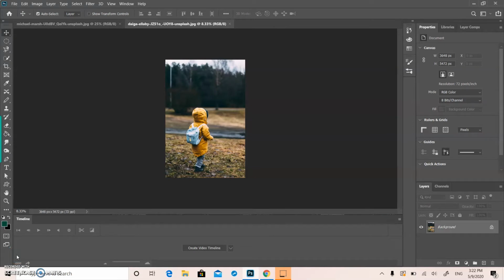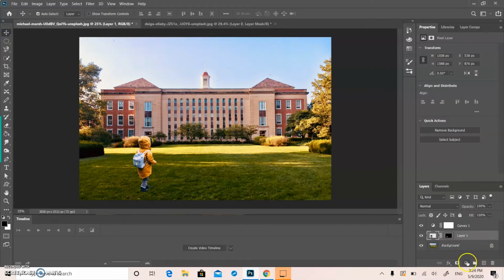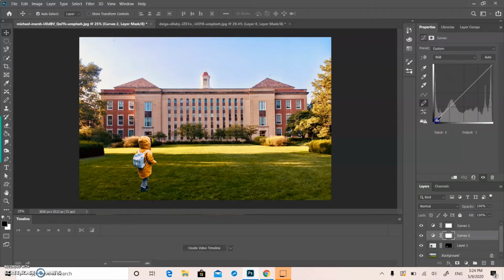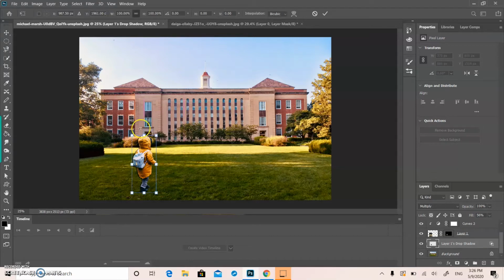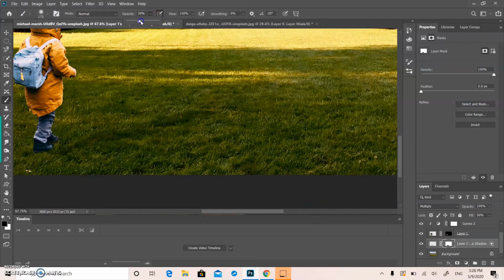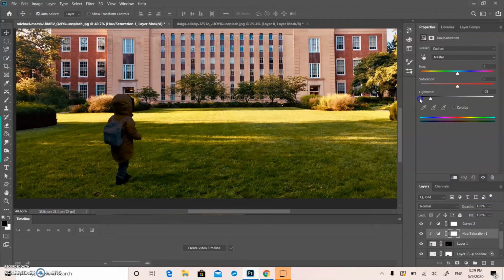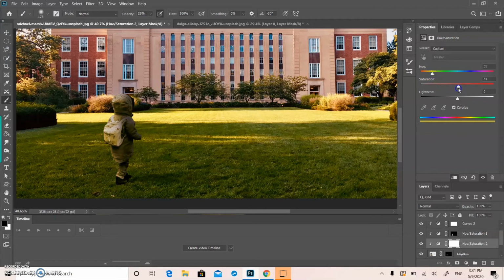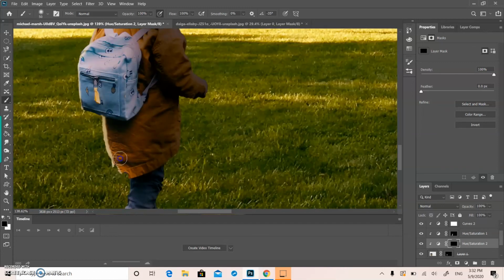Making Realistic Composites - Photoshop